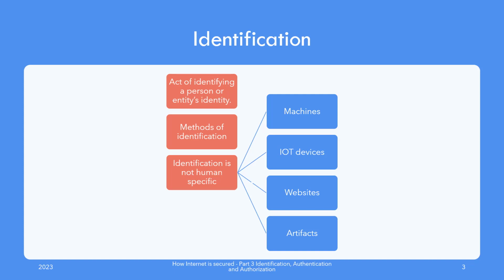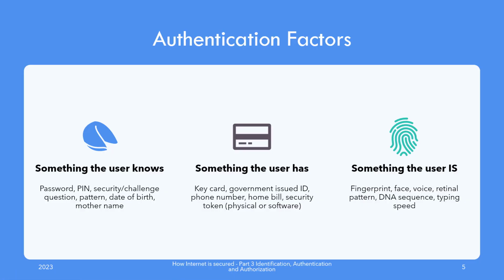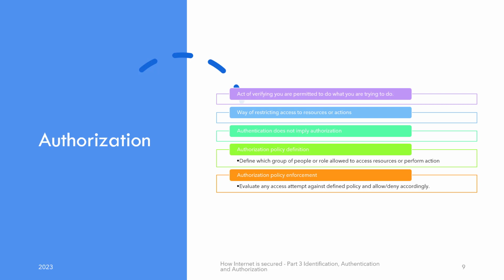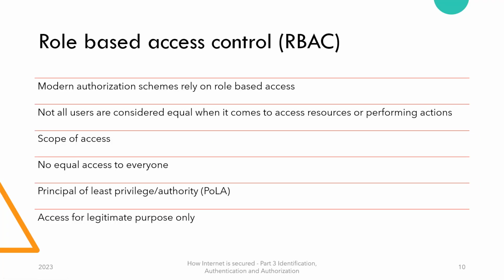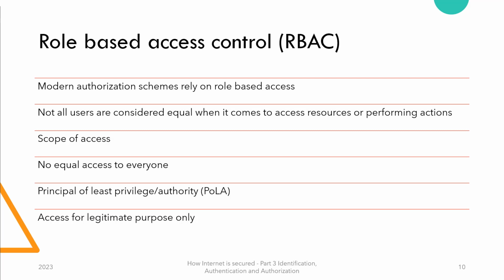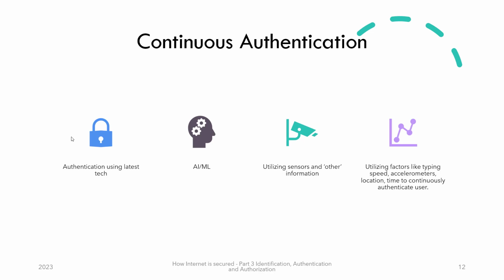Authentication vs Authorization Explained | How Logins Work, MFA & RBAC Basics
What’s the difference between authentication and authorization? And how do modern login systems verify users securely?

In this beginner-friendly video, you’ll learn how logins actually work — including identification, secure login flows, MFA, RBAC, and the real-world meaning of authentication vs authorization.

🔐  What You’ll Learn:

Authentication vs Authorization — what’s the difference and why it matters

What is multi-factor authentication (MFA)?

Login security best practices and common pitfalls

What is Role-Based Access Control (RBAC)?

Types of authentication: SFA, MFA, and real-world examples

Dynamic, continuous, and Zero Trust authentication models

How secure login systems are designed

Why understanding authentication vs authorization helps avoid security mistakes

Once you grasp authentication vs authorization, you’ll see why login security best practices and Zero Trust are essential for modern apps.

📺 This is Part 3 of our How the Internet is Secured series — where we explain modern web security from the ground up, no technical background needed.

▶️ Chapters:
00:00 Introduction
00:13 Agenda
00:35 Identification
01:21 Authentication
04:07 Authentication Factors
05:06 Single Factor Authentication (SFA)
05:28 Multi Factor Authentication (MFA/2FA)
06:48 Authentication Scenarios
07:55 Authorization
08:53 Role based access control (RBAC)
10:08 Dynamic Authentication
11:43 Continuous Authentication
12:15 In next video